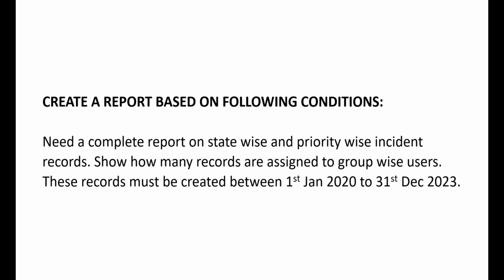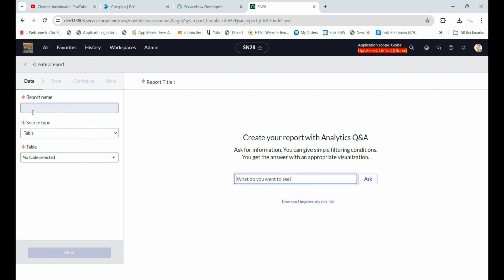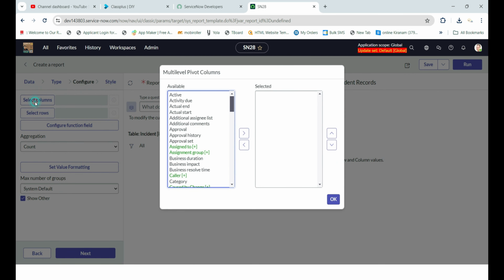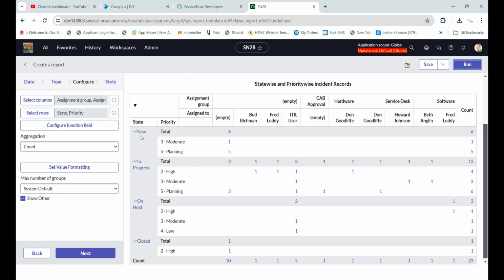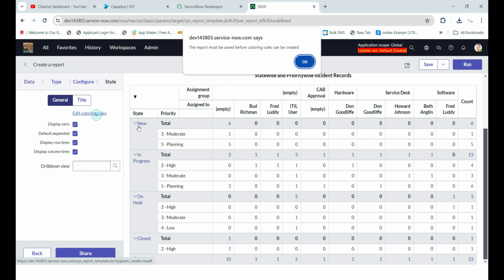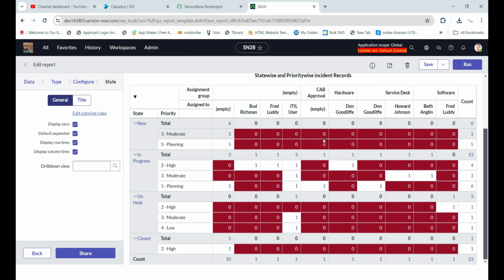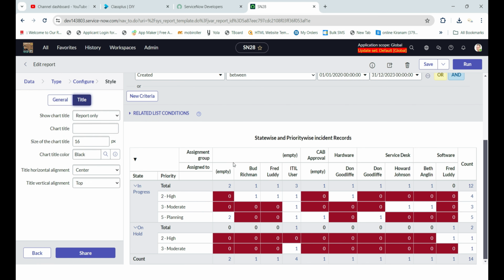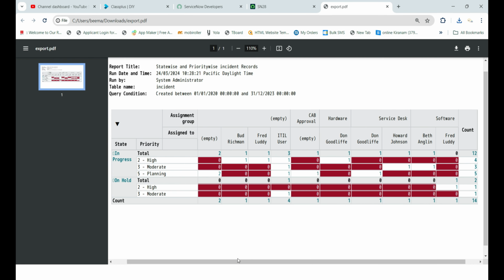Maximizing Data Analysis in ServiceNow: State and Priority Wise Incident Reporting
Optimizing Incident Resolution with Data Analysis: A Comprehensive Guide to State and Priority Analysis in ServiceNow
Gain a comprehensive understanding of how to leverage data analysis to optimize incident resolution in ServiceNow. From analyzing incident state trends to drilling down into priority-wise analysis, this video covers it all. Learn how to identify recurring issues, allocate resources effectively, and enhance your incident management process for accelerated resolution times. Stay ahead of the curve with data-driven insights in ServiceNow.